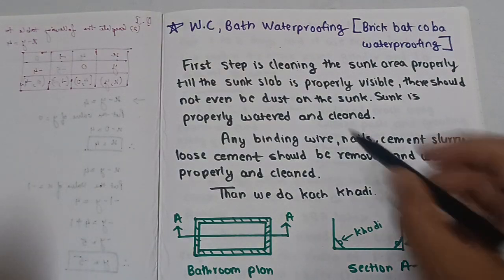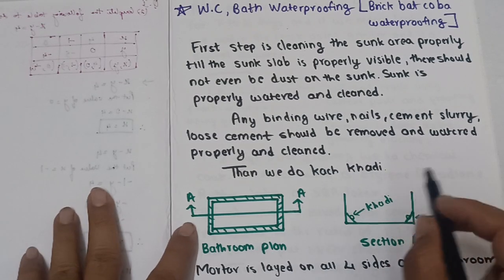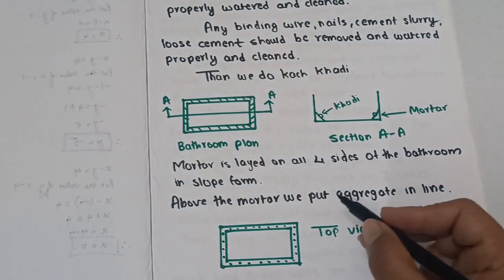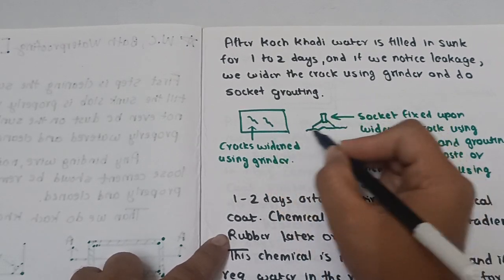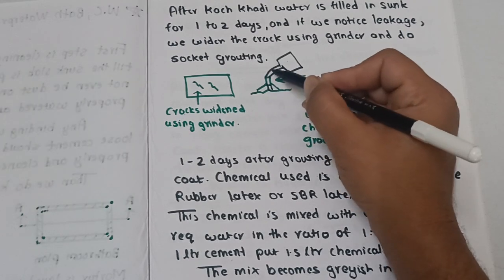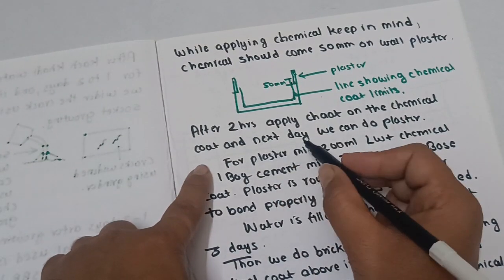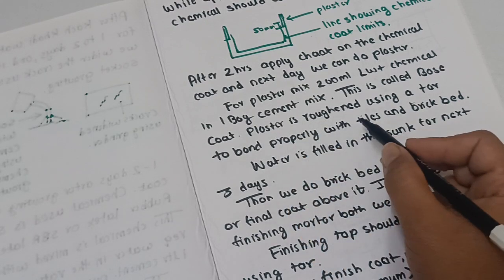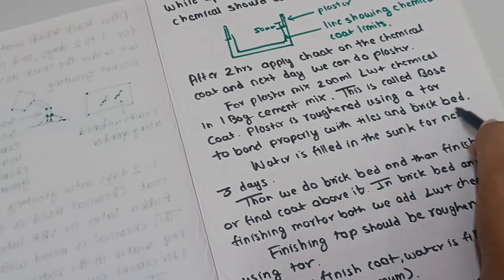Brick Bat Coba waterproofing full process